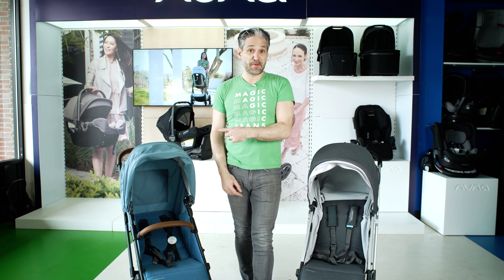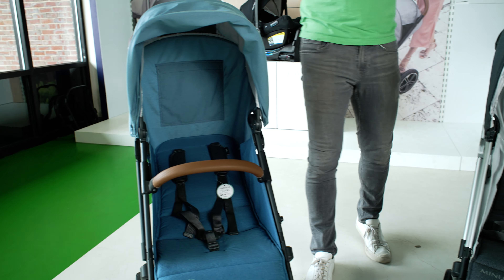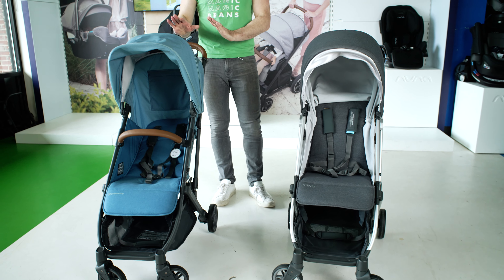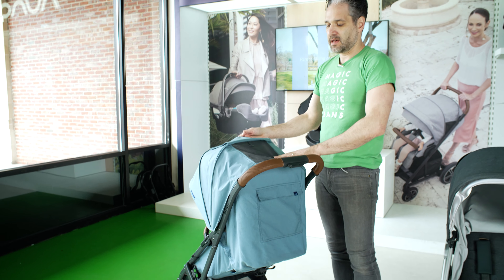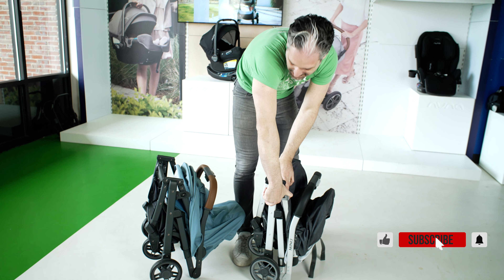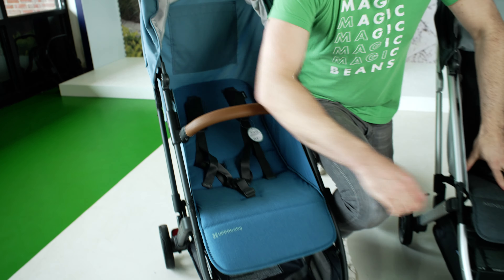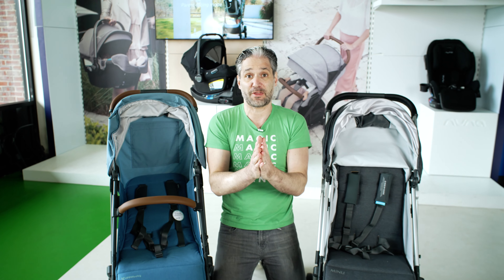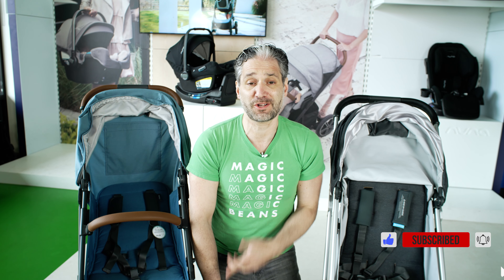UPPAbaby MINU vs. UPPAbaby MINU V2 Comparison | Lightweight Travel Strollers | Magic Beans Reviews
The UPPAbaby Minu V2 has been announced, leaving many stroller shoppers wondering what's the difference between the Minu and the new Minu V2? In today's video Eli highlights exactly what the differences are, from the canopy to the textiles to the leg rest and more. Find out why we are so excited about the UPPAbaby Minu V2!

Any questions? We'll match you with the perfect baby gear for your family.